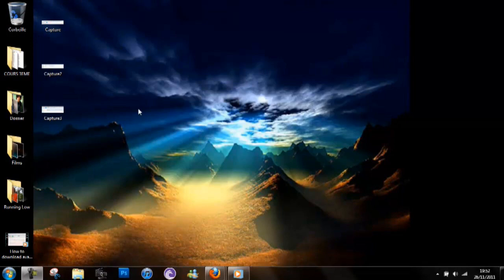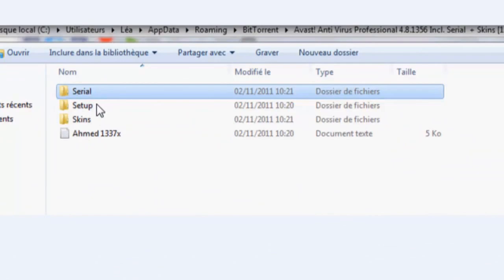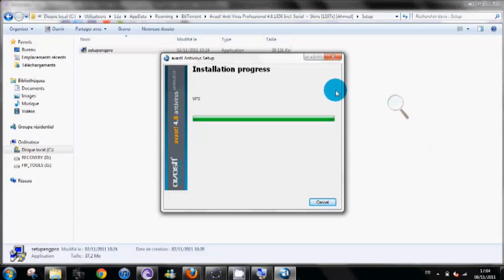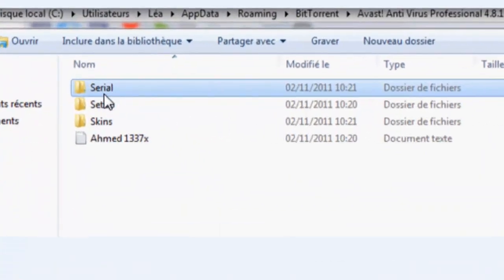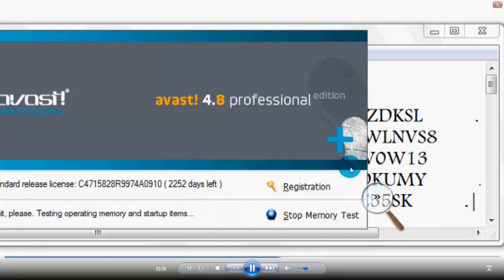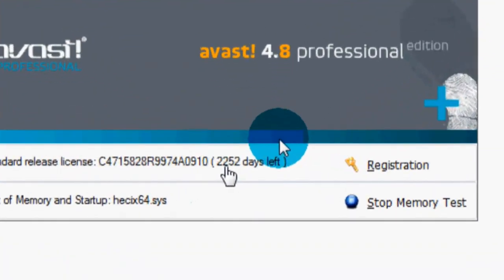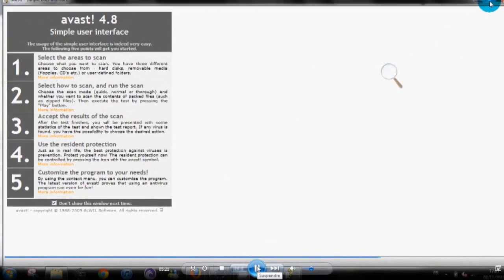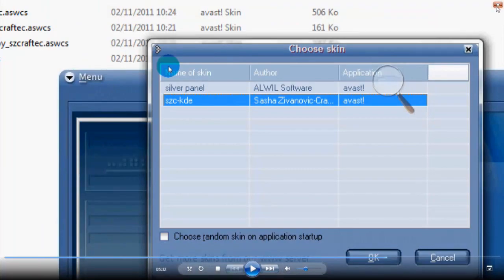How to download Avast Antivirus Professional FREE FULL VERSION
This shows you how to download one of the best anti virus: AVAST.
It's free and full version, using a quick torrent.